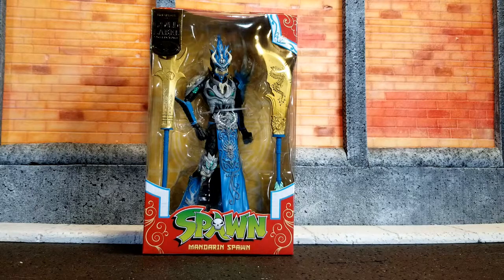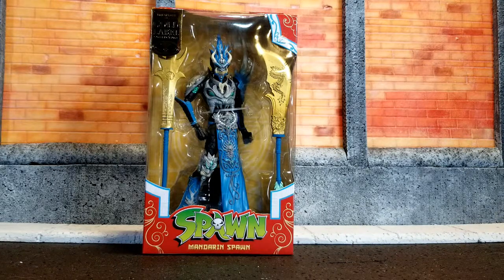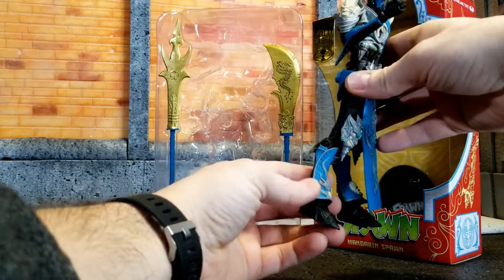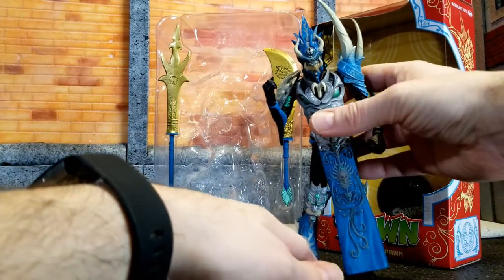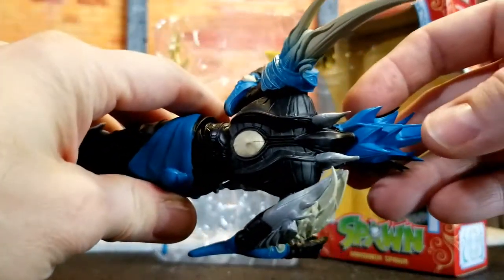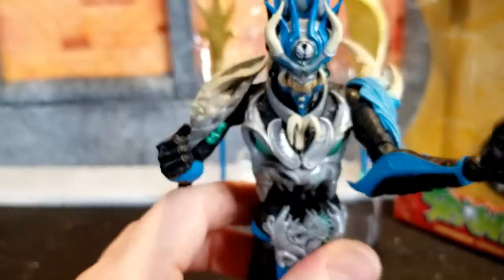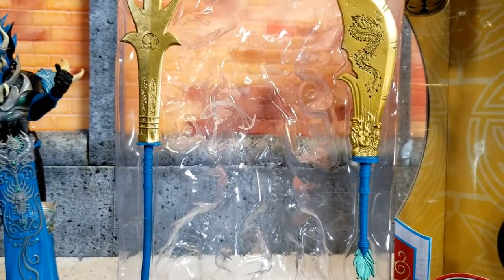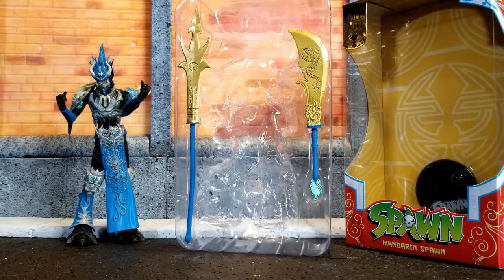McFarlane Mandarin Spawn Figure Review unboxing Gold Label Collection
A quick review of McFarlane's Mandarin Spawn figure.